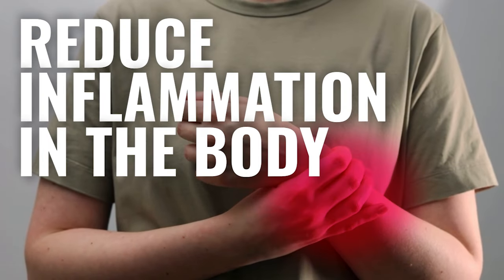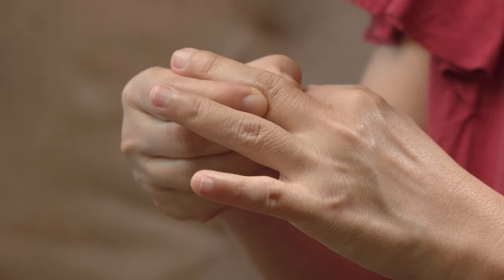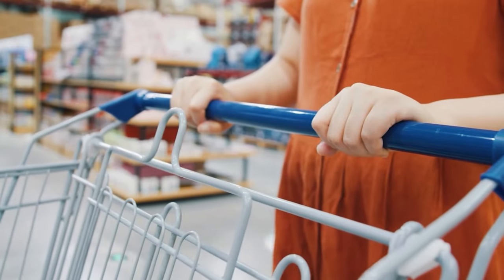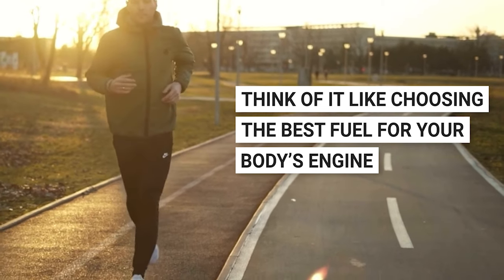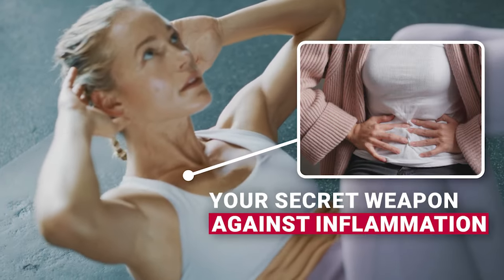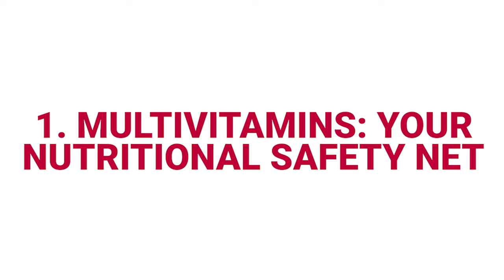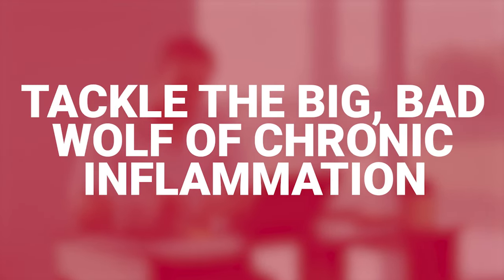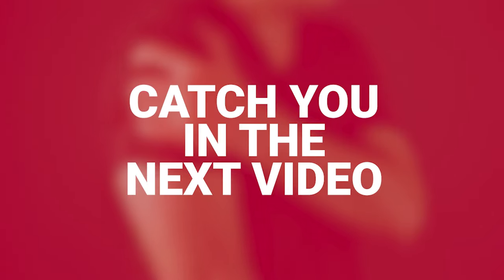How To REDUCE inflammation in the body (+ Diet Plan)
In this video, we discuss How to Reduce Inflammation in the Body with effective inflammation treatments and share top-notch chronic inflammation solutions. If you're looking for natural remedies for inflammation and want to understand the health benefits of reducing inflammation, you're in the right place!

Our video today is packed with actionable tips and strategies to decrease body inflammation. We start by exploring a variety of inflammation reduction strategies, focusing on how you can fight inflammation naturally. From the best inflammation lowering foods to incorporating an anti-inflammatory diet, we cover it all.

But that's not all! We also discuss how anti-inflammatory lifestyle changes can play a crucial role in managing body inflammation. You'll learn about simple yet powerful inflammation relief techniques that you can incorporate into your daily routine.

We understand that combating chronic inflammation can be challenging, which is why we have put together this comprehensive guide. Whether you're looking to improve health inflammation reduction or seeking practical advice on reducing inflammation in your body, our video is here to guide you every step of the way.

Remember, reducing inflammation isn't just about short-term relief; it's about making long-lasting changes for a healthier you. So, join us in this journey and discover how you can transform your health today.

Team Live Healthy Over 50